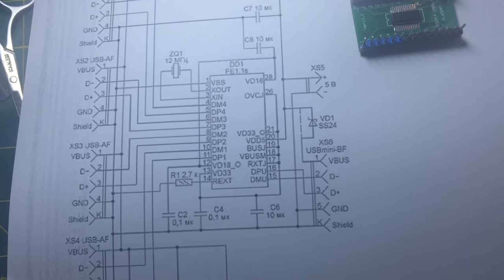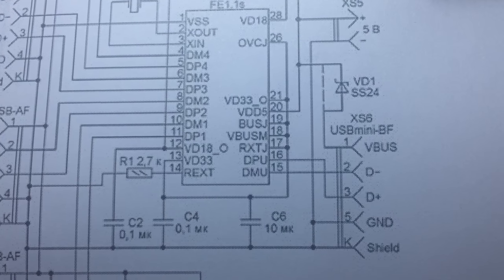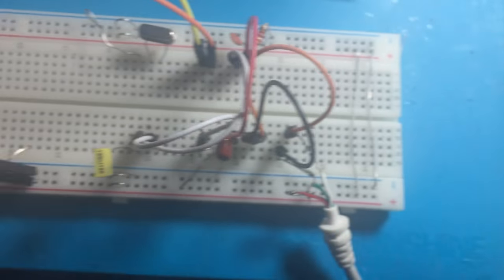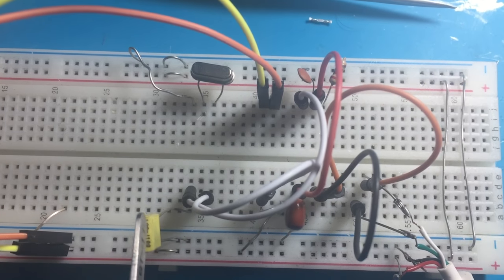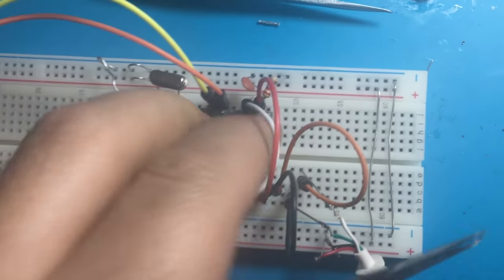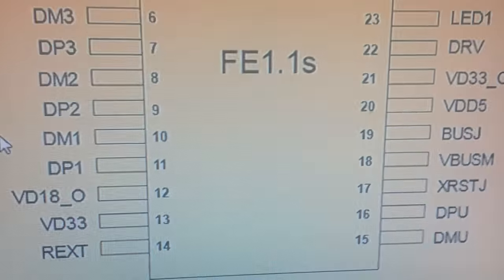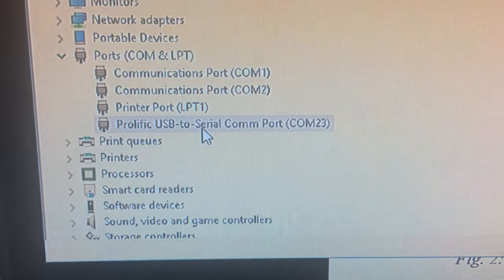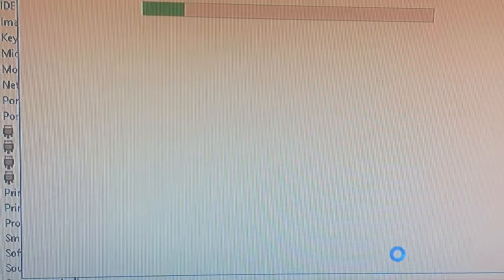usb hub circuit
easy make USB hub, windows detect HUB IC